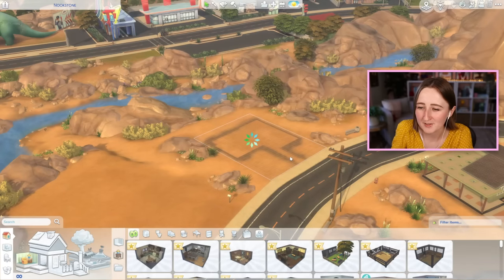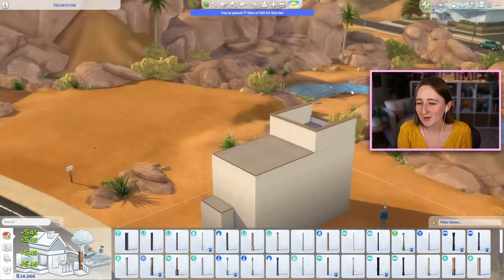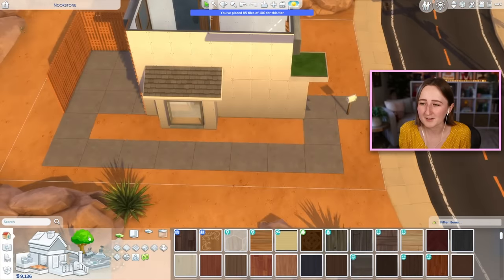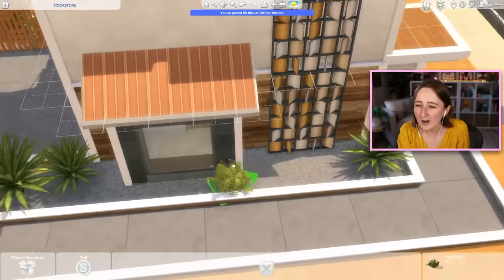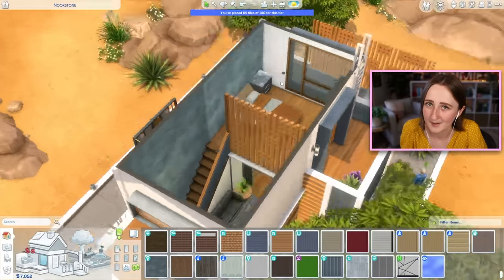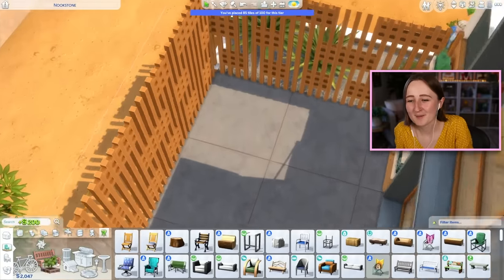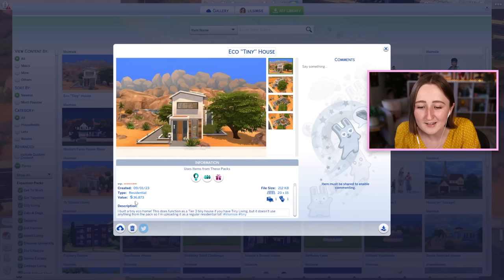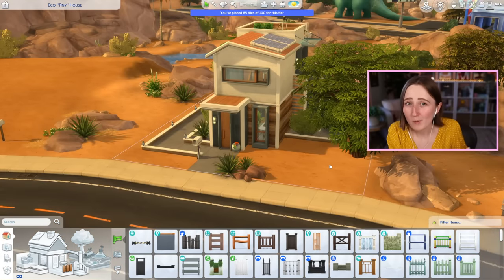i built an eco home in the sims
thredUP!